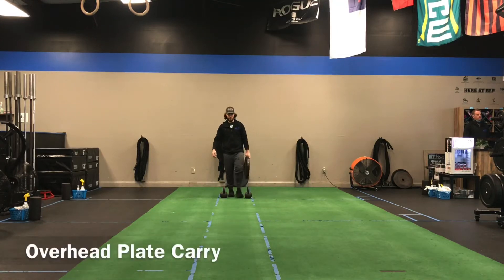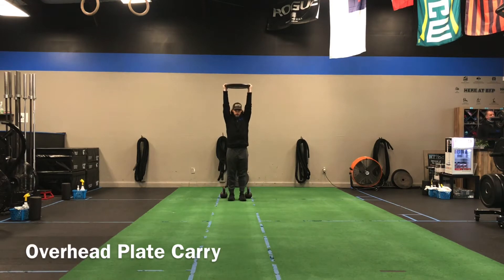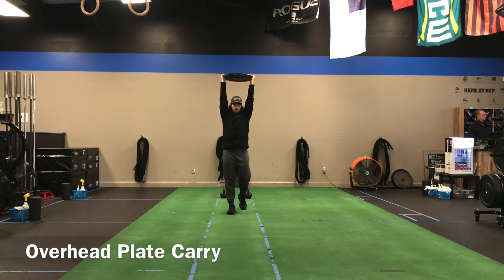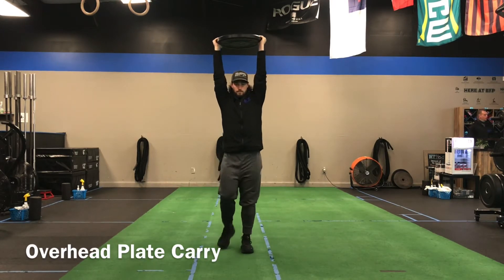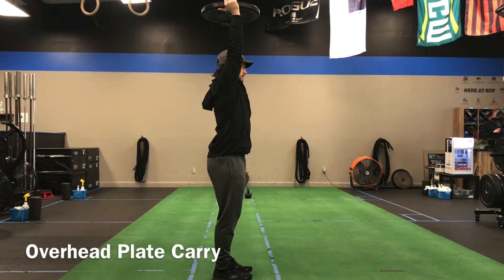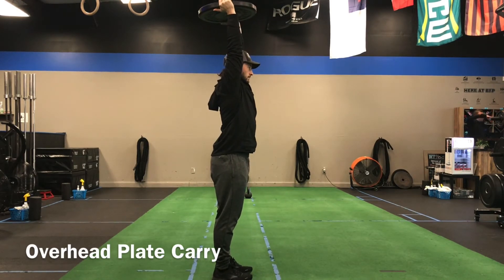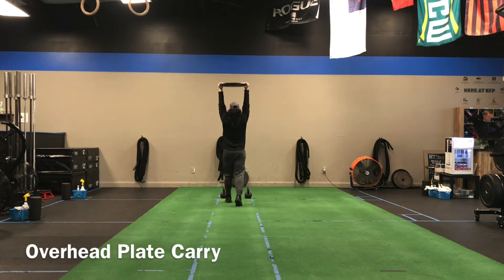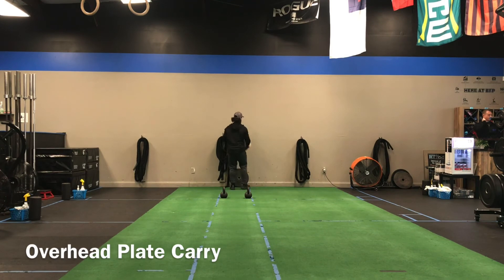Overhead Plate Carry